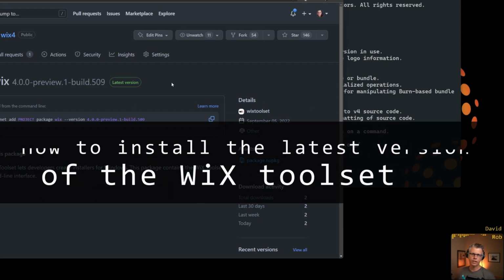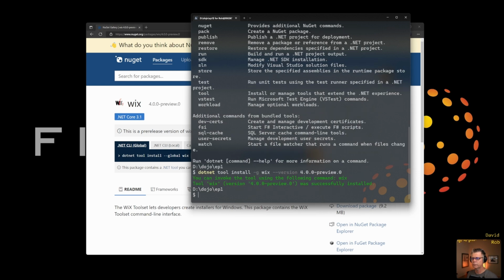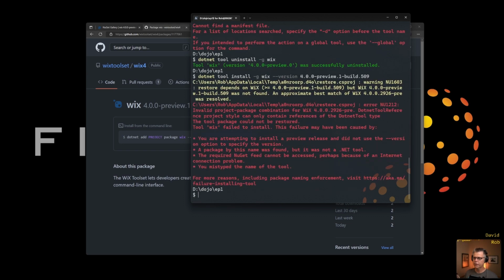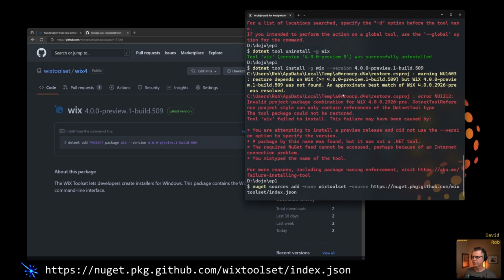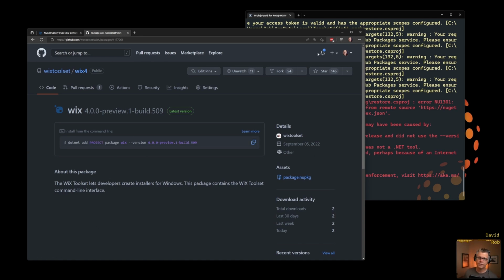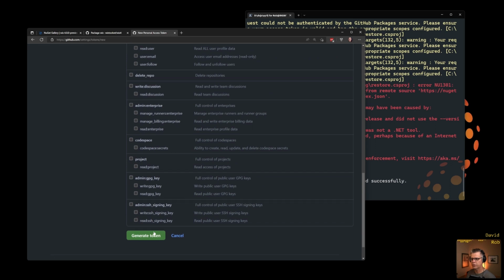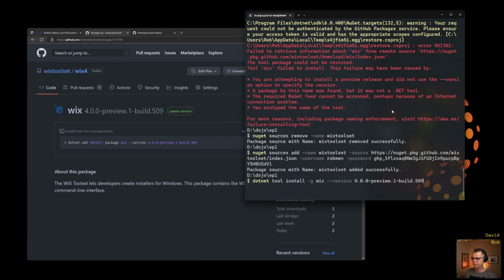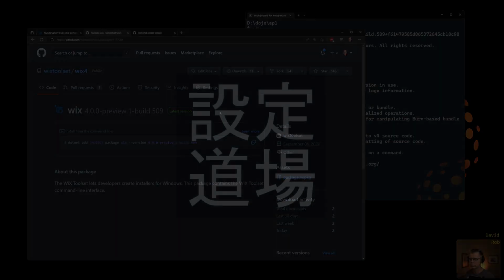Be brave! Install a WiX v4 dev build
A highlight from Episode 1 of the Deployment Dojo. Learn how to install the latest milestone and development builds of WiX v4 toolset.

You can get answers to your questions from Rob, sign up at FireGiant

00:00 - Start
00:24 - How to install a milestone WiX v4 build
01:01 - How to install a development WiX v4 build